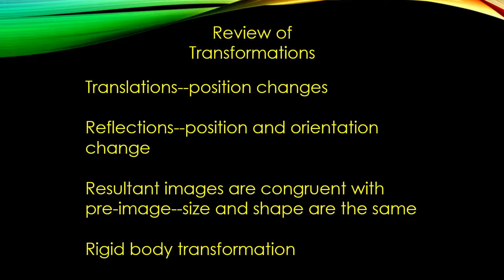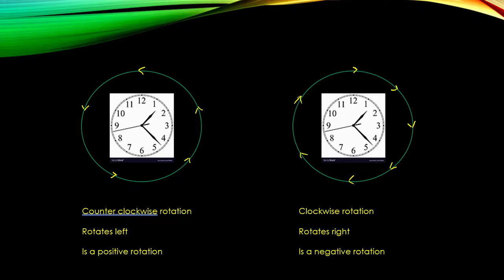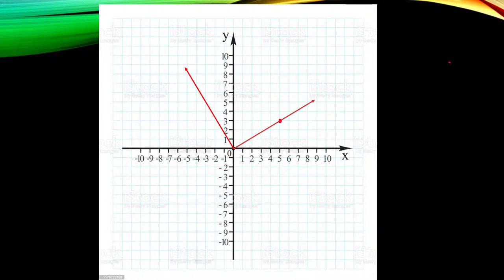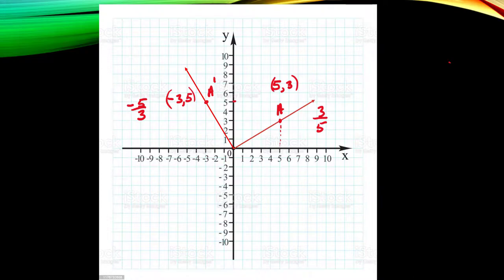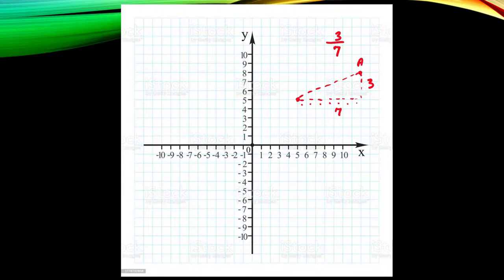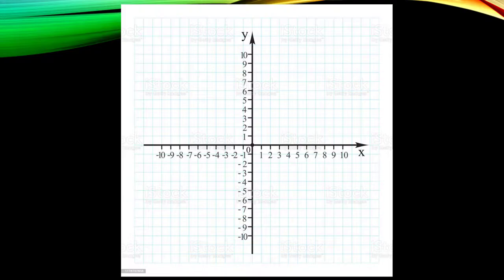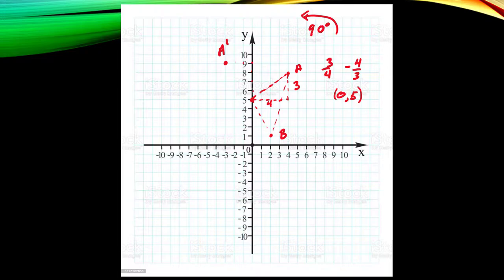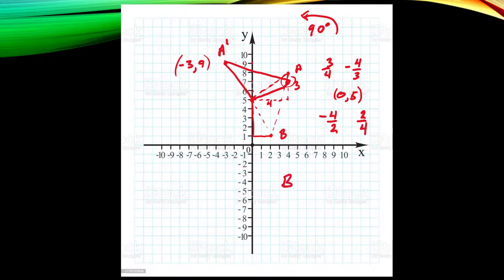ROTATIONS OF 90 DEGREES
We use the fact that perpendicular lines have slopes that are negated reciprocals to determine the points on an image that has been rotated 90 degres.